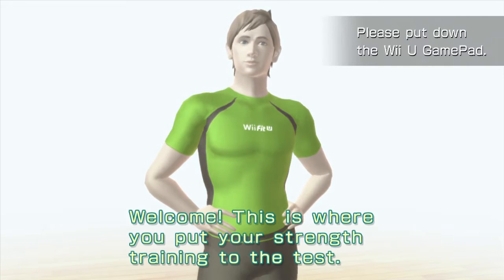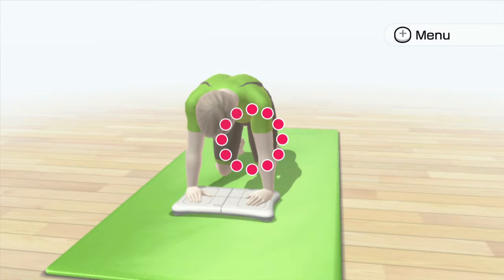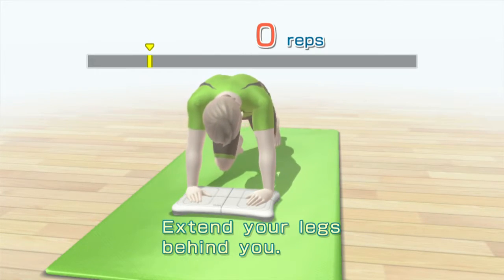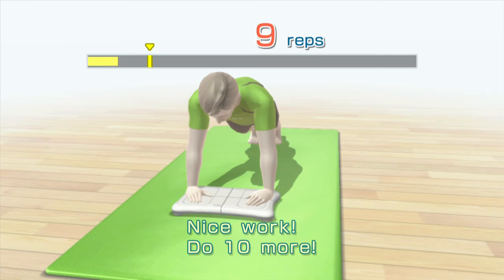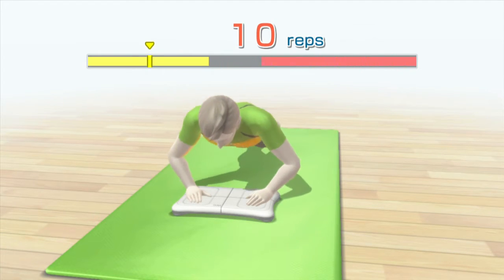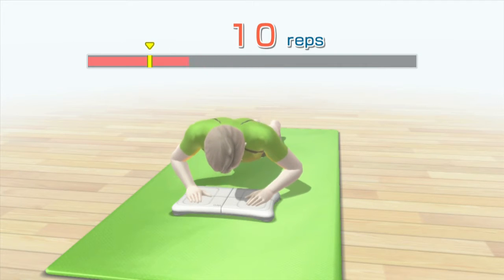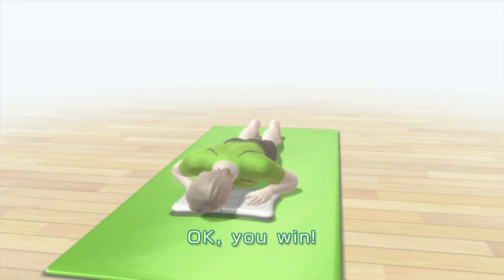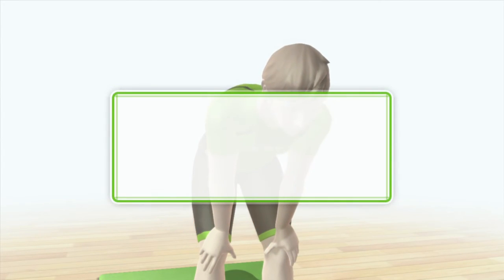Push-up Challenge - Strength Training Exercises - Wii Fit U 1AE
↓▼↓▼↓▼↓▼↓▼↓▼ CONTINUED BELOW ▼↓▼↓▼↓▼↓▼↓▼↓
↓▼↓▼↓▼↓▼↓▼↓▼ CONTINUED BELOW ▼↓▼↓▼↓▼↓▼↓▼↓

- New Mario Maker courses All Day Every Day!
- Top-ranked recent courses.
- From start to the flagpole/axe with codes at the beginning of the video to play them yourself.
- Also other various Nintendo game footage daily as well, including upcoming Switch releases, Wii U, and Virtual Console titles.

Nintendo Thumb does not accept course requests of any kind.

This channel aims to be as a historian of Nintendo games in our time and it's important to show authentic gameplay footage unedited as seen on actual hardware.  So, no voice overs covering the audio, and no face in the corner looking at a video game, a minuscule unnoticeable watermark, and absolutely no editing.

Too Many Videos filling your Inbox?  Bookmark the playlist, never miss a Super Mario Maker course, all while receiving zero bothersome emails, notifications or what have you.  It's automatically updated every time a new course shows up on the Nintendo Thumb channel, so I hope you all enjoy and take advantage of it if you like the content.

SUPER MARIO MAKER COLLECTION #2

The original Mario Maker Playlist has maxed out at 5000 videos so no new content there anymore, but lots and lots of really interesting courses can be found within.

✺✺✺✺✺✺✺✺✺✺✺✺✺✺✺✺✺✺✺✺✺✺✺✺✺✺✺✺✺✺✺✺ 012016 ✹✹✹✹✹✹✹✹✹✹✹✹✹✹✹